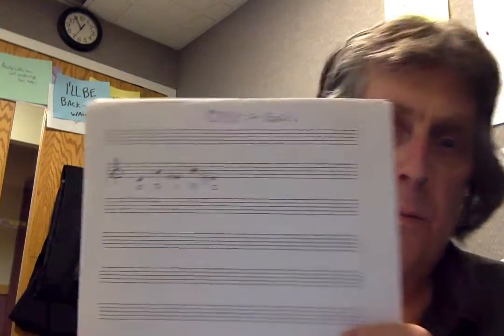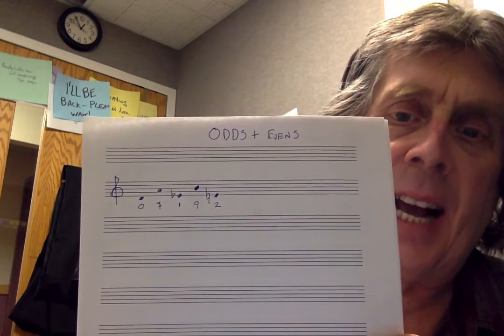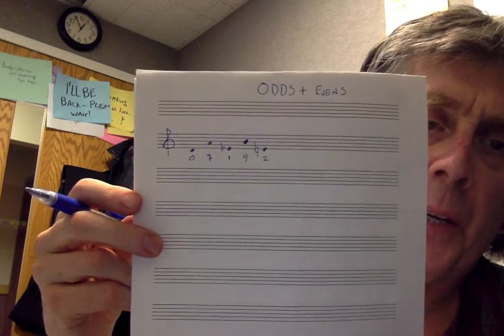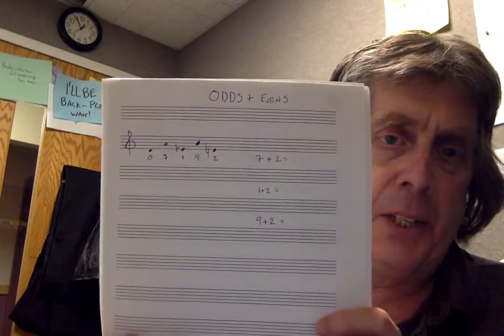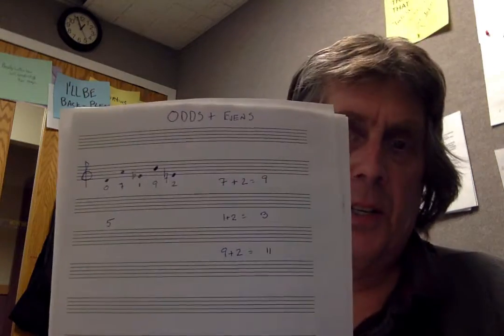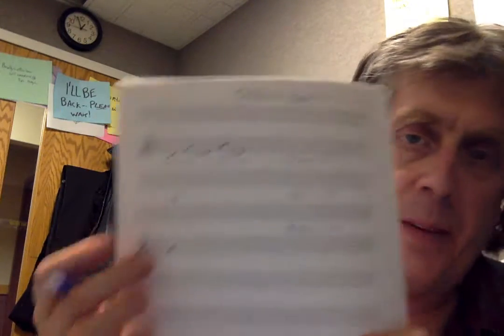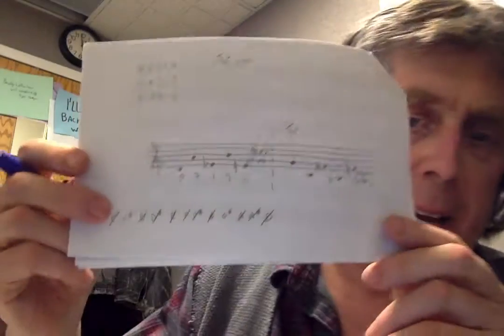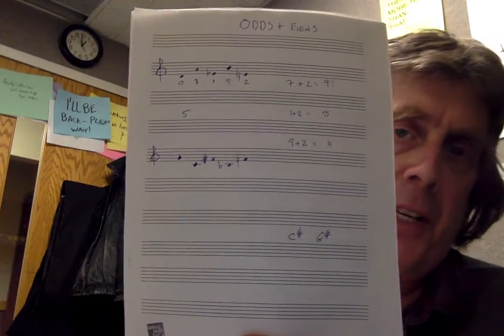A quick test for inversional combinatoriality... ODDS 'N' EVENS.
A quick way of discovering if a progression of intervals has any inversionally combinatorial "complements," as it were.  Another li'l ditty I learned from Paul Zonn at UIUC... thanks, PMZ.  RIP.